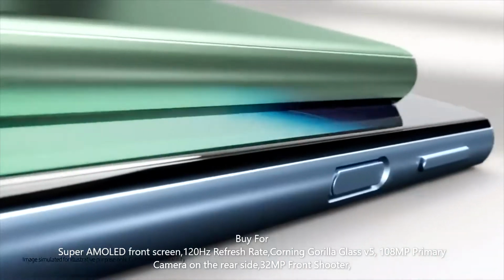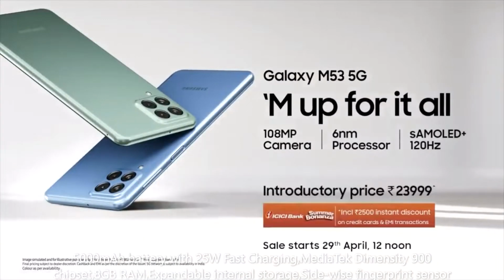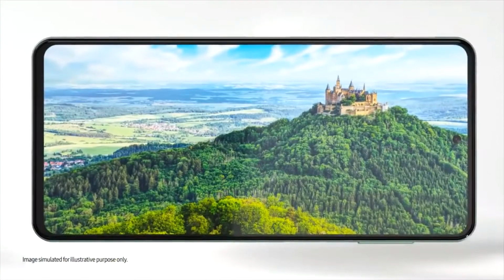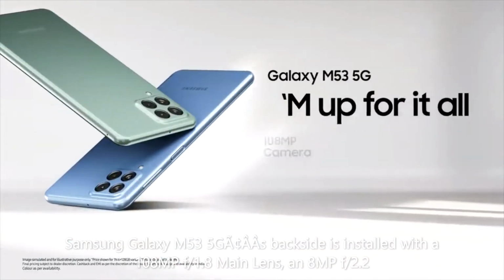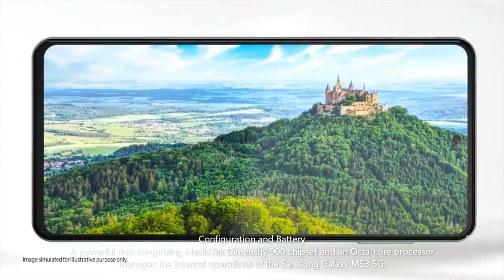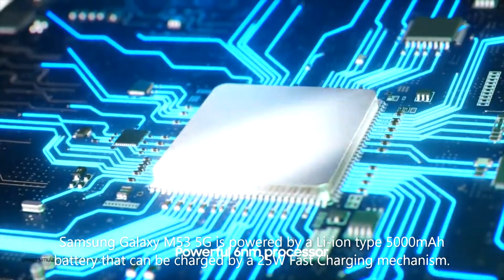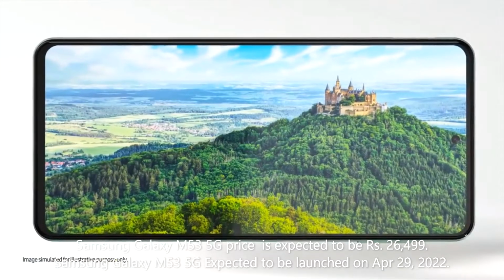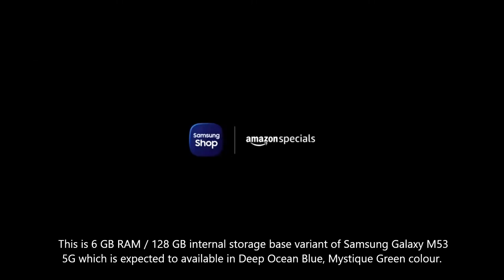Samsung Galaxy M53 5G | Samsung Galaxy M53 5G Review| Samsung Galaxy M53 5G Price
Samsung Galaxy M53 5G price
Samsung Galaxy M53 5G review